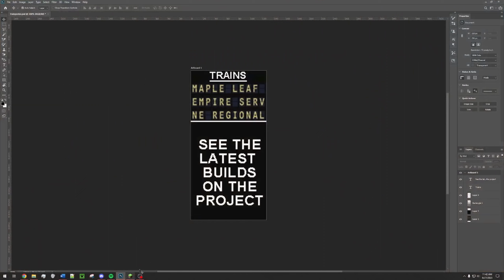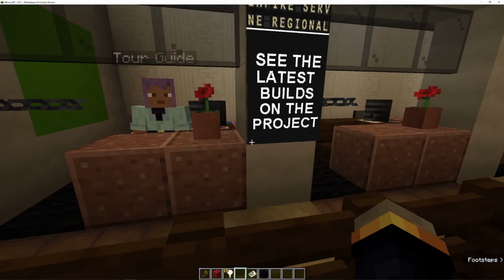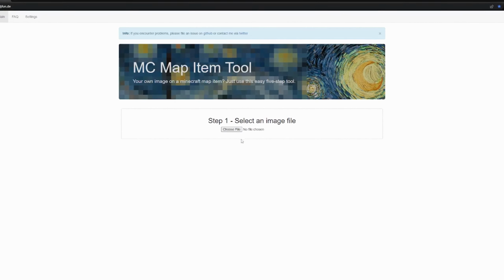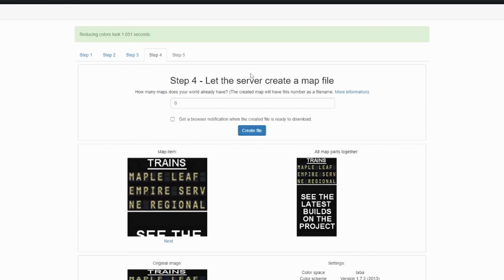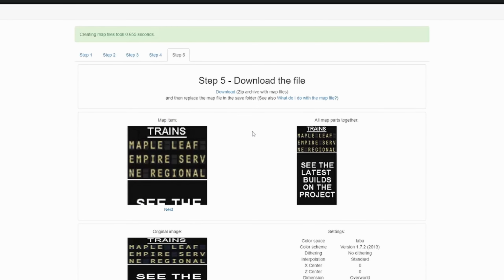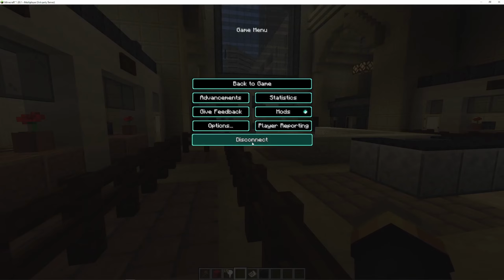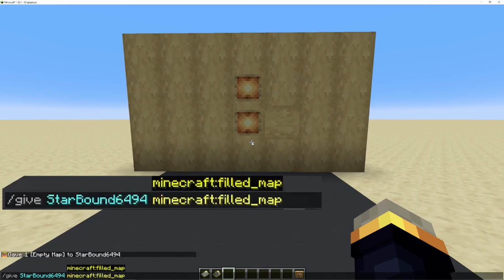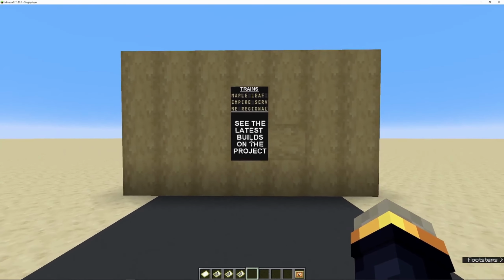How to put ANY image into Minecraft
In this video I explain step by step how to convert any image into a map file so that you can put it into your minecraft world.